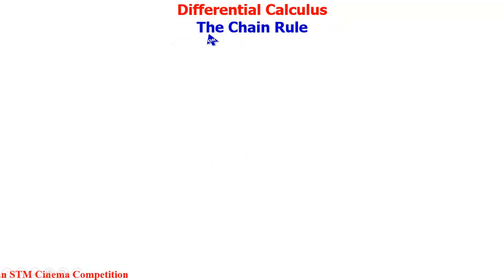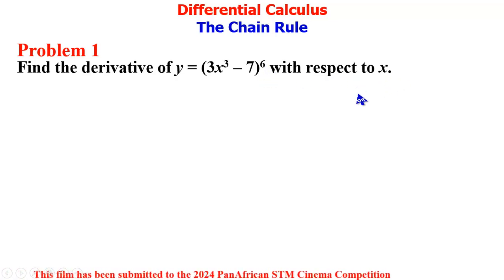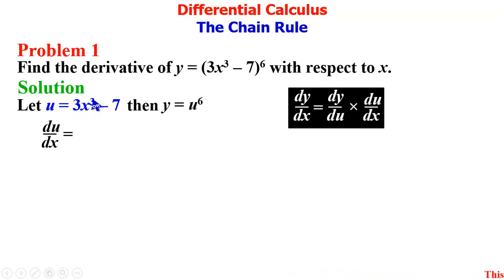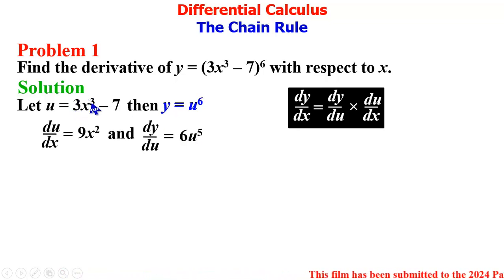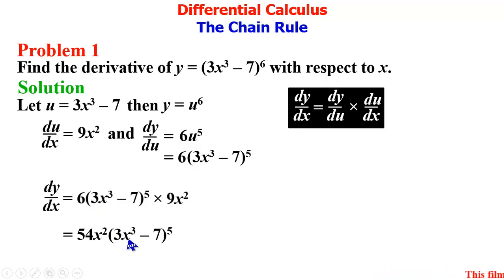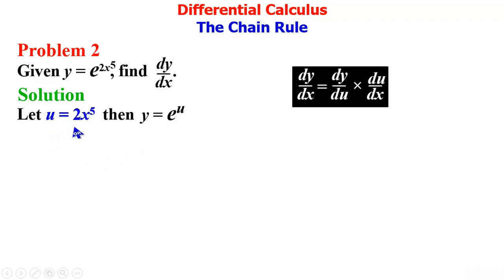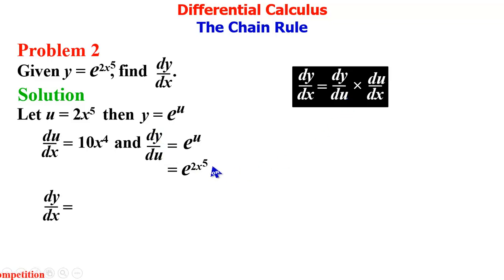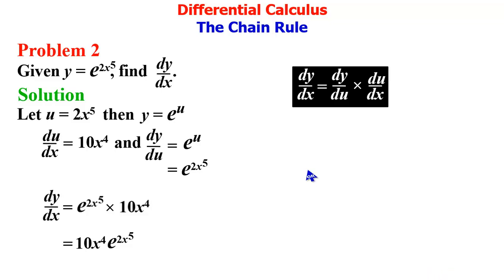Differential Calculus: The Chain Rule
This film has been submitted to the 2024 PanAfrican STM Cinema Competition.  It has been refereed and approved by Dr. Andrew Omame from Federal University of Technology, Owerri, Nigeria and by Dr. Abdussamad Tanko Imam from Ahmadu Bello University, Zaria, Nigeria.